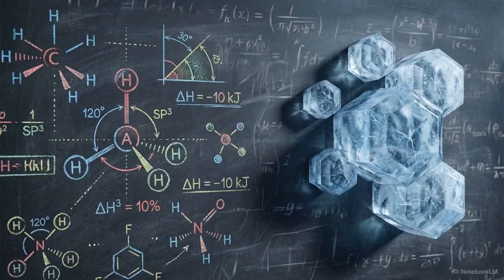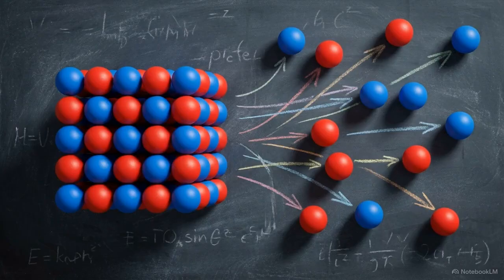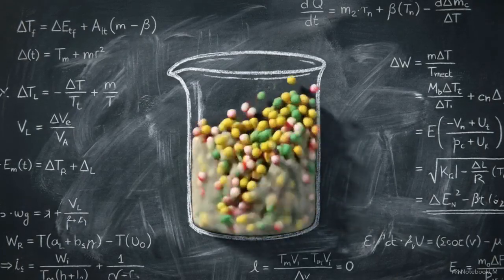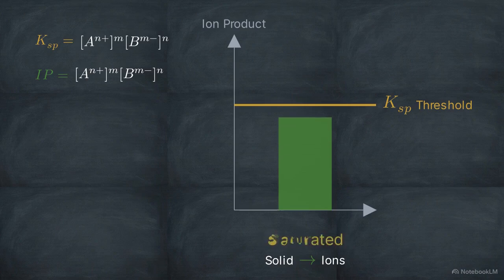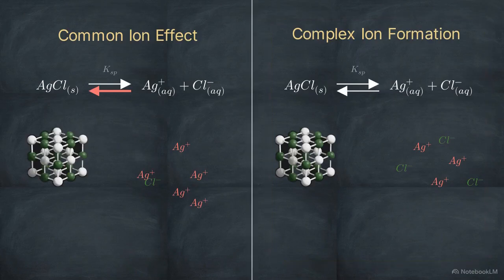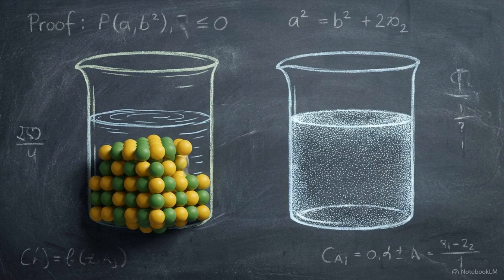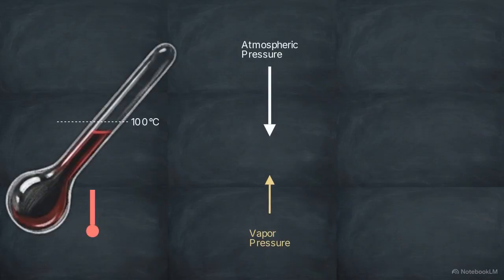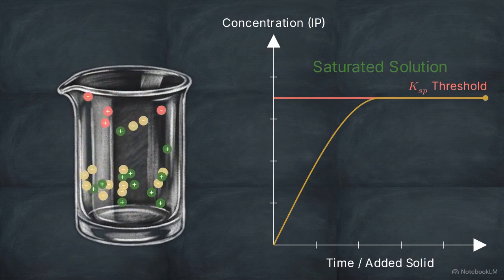MCAT Kaplan General Chemistry Chapter 9: The Thermodynamics of Solutions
Solutions are controlled molecular negotiations. This cinematic journey visualizes solvation, hydration shells, entropy-driven mixing, and colligative properties as dynamic interactions between particles competing for energetic stability in crowded molecular environments.